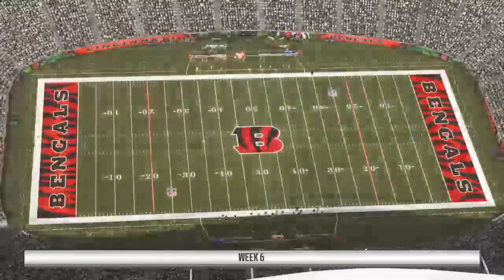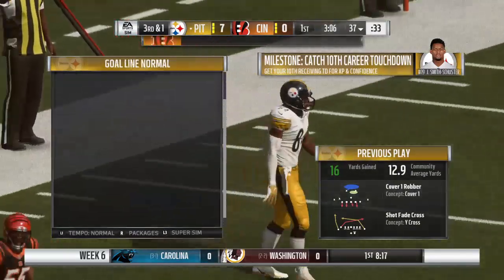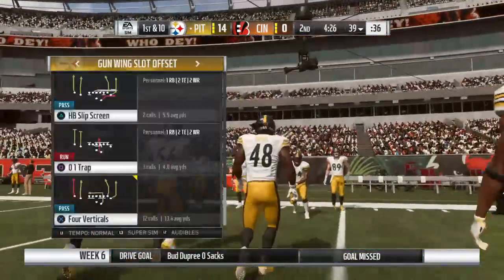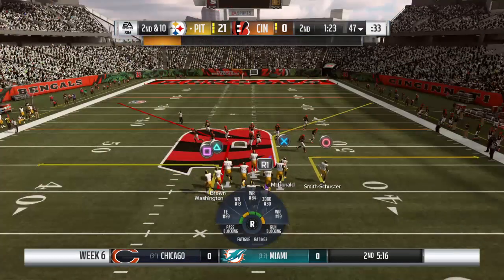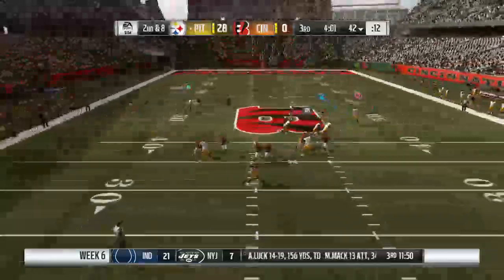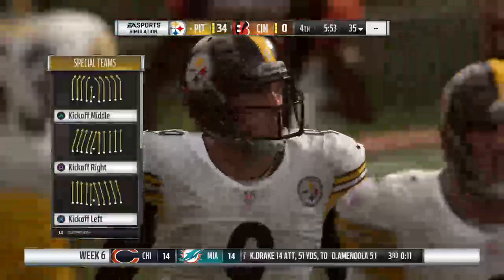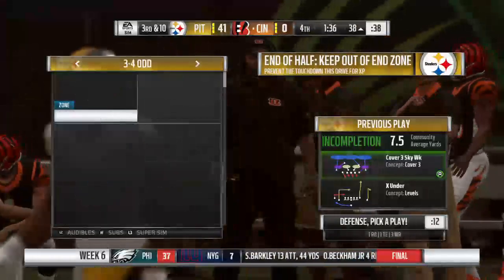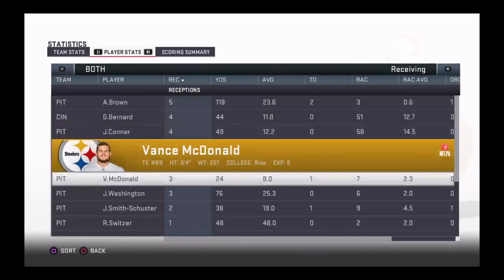Madden 19 Steelers vs Bengals Week 6 Matchup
This is my sports channel, I love talking about football for the most part!!!